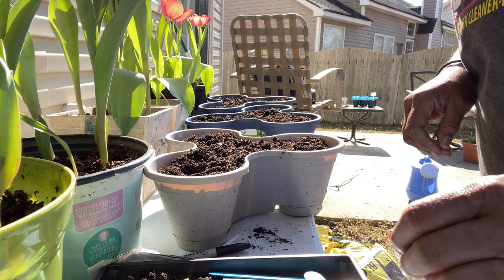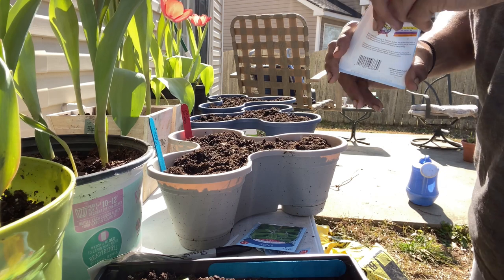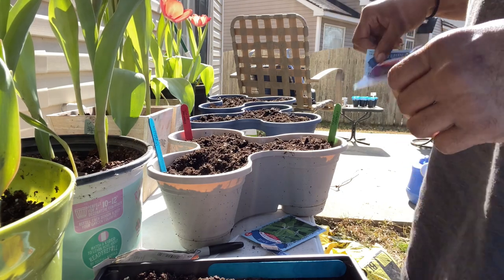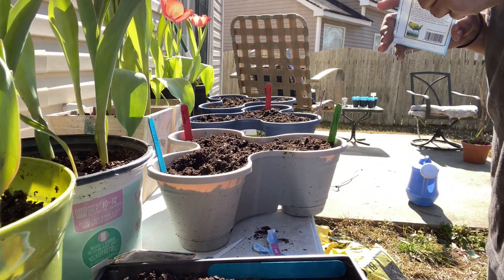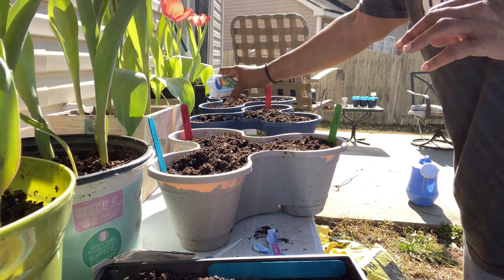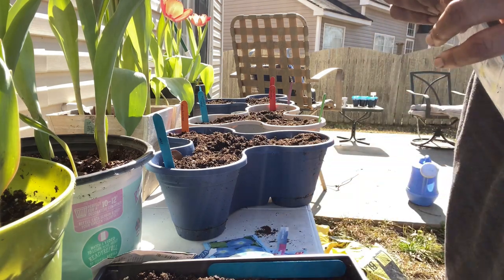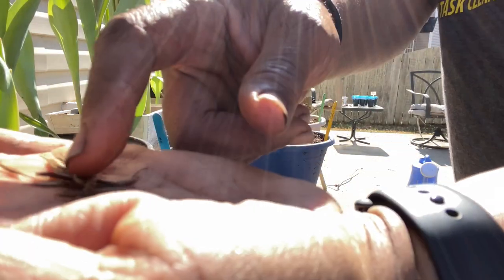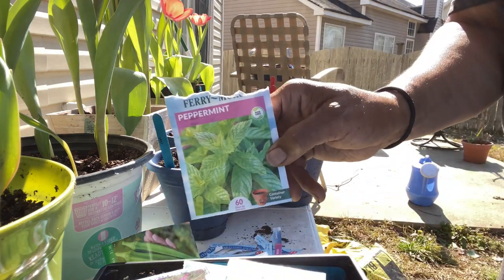Planting Flowers In Containers | Spring Garden 2021 | Pollinators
Welcome
Planting flowers in pots